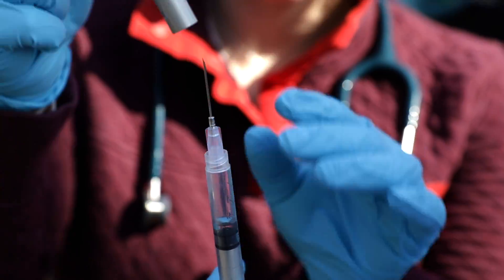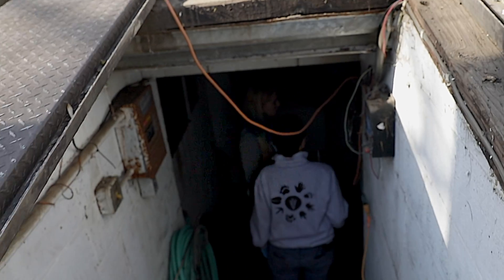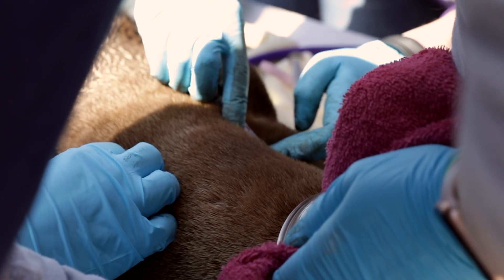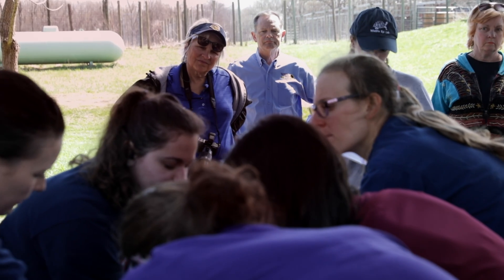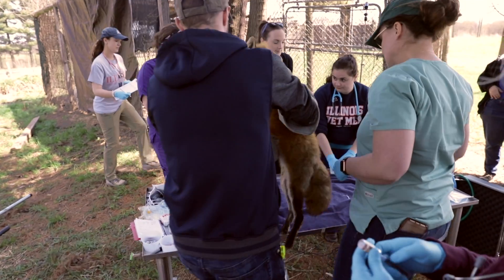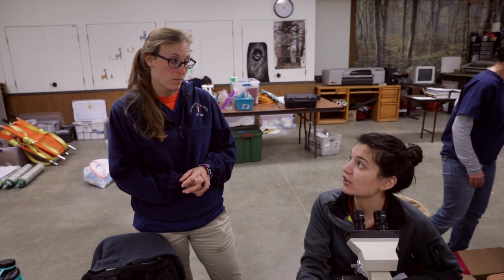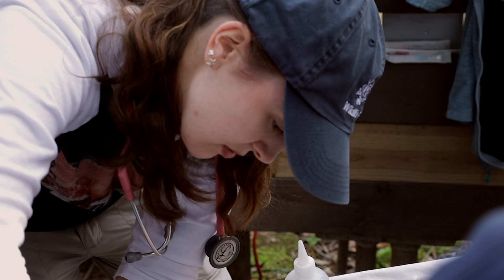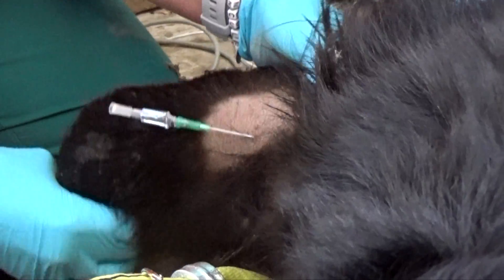Behind The Scenes: Illini Vetmed In the Wild - Illinois News Bureau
University of Illinois’ Veterinary Medicine students weigh bears, corral otters and heal wild beasts as they perform wellness exams on animals at Wildlife Prairie Park as part of their zoological training.